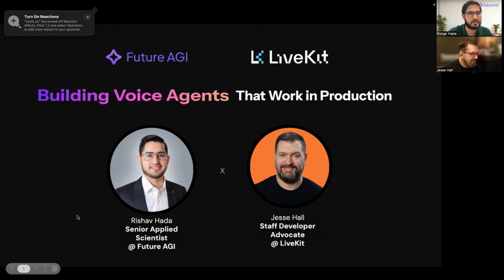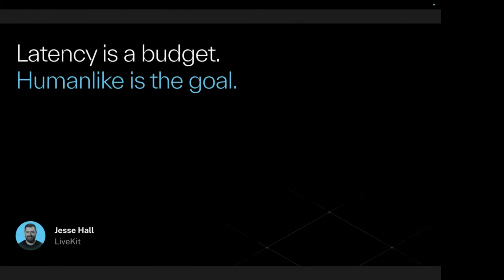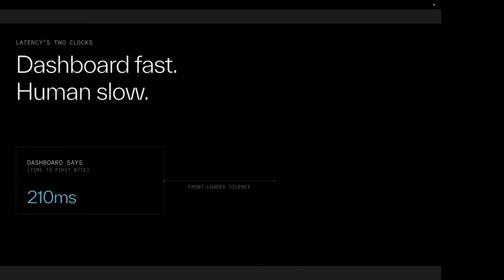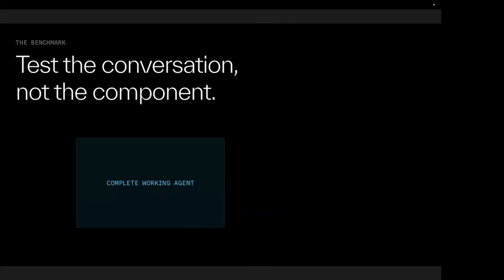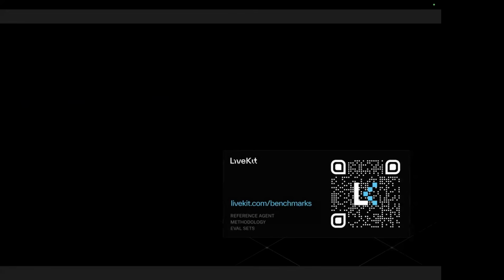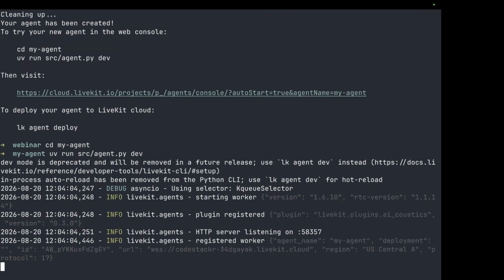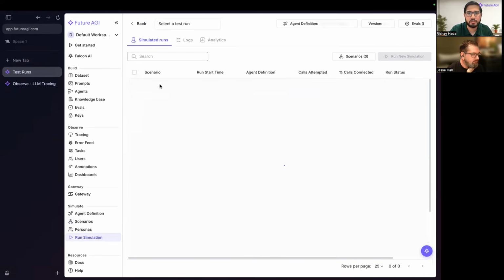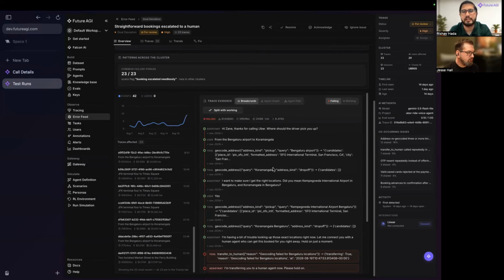How to Build Voice AI Agents That Work in Production | LiveKit × Future AGI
A voice agent isn’t just a chatbot with a speaker attached.

In this hands-on session, Jesse from LiveKit and Rishav from Future AGI explore what it takes to build voice AI agents that actually work in production not just in a quiet demo.

Jesse builds and deploys a real-time voice agent with LiveKit, covering model selection, turn detection, interruptions, perceived latency, and asynchronous tool calls. Rishav then demonstrates how Future AGI can simulate real-world conversations, evaluate call quality, identify failures, and turn unsuccessful calls into new test scenarios.

Topics covered:
- Choosing the right STT, LLM, and TTS stack
- Measured latency vs. perceived latency
- Handling interruptions and detecting when a user is done speaking
- Avoiding awkward silence during tool calls
- Testing noisy rooms, accents, bad microphones, and network issues
- Replaying failed calls and iteratively improving the agent
- Moving from a working demo to a production-ready voice workflow